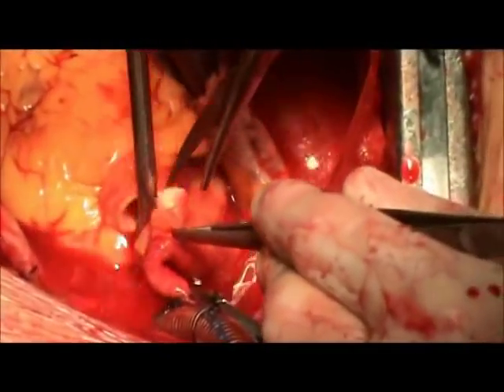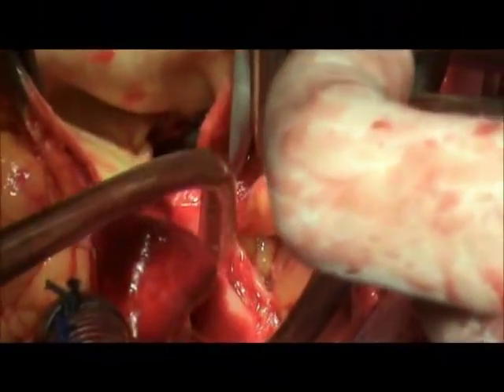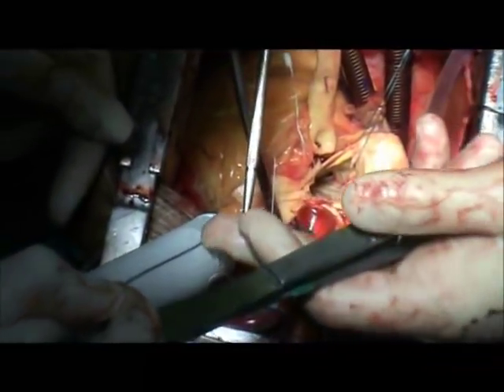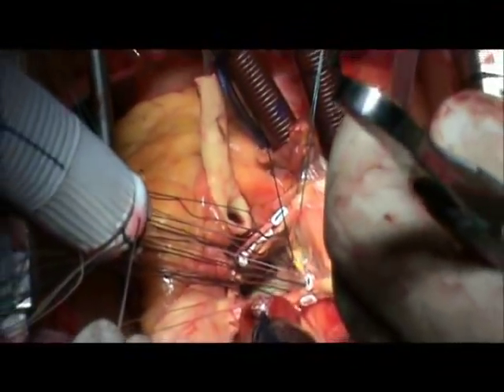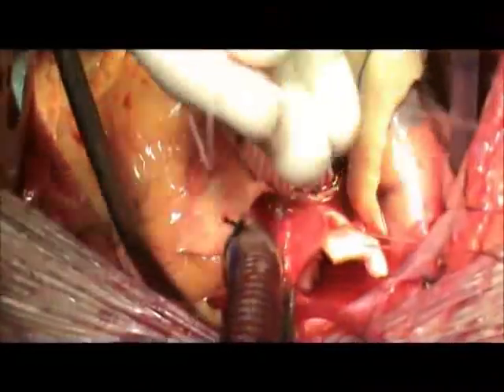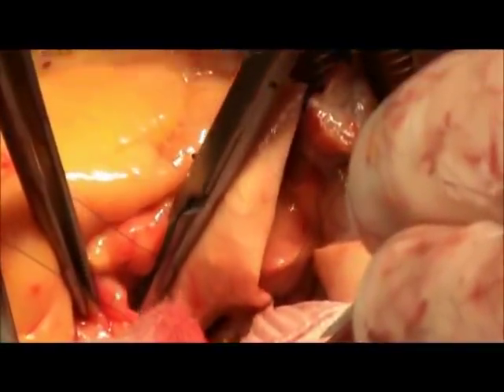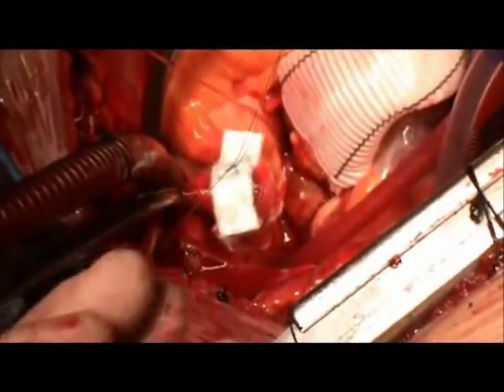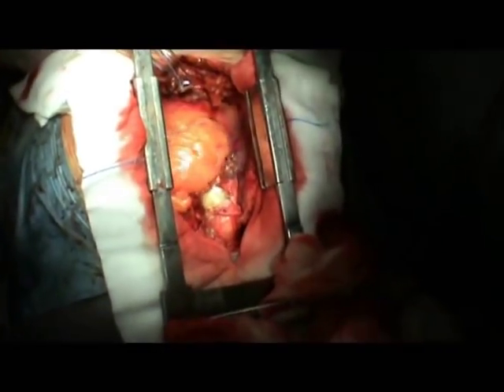Bentall Operation Using Valsalva Conduit - Cardiac Surgery Unit UMG Catanzaro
In this video , we spotlight the replacement of the aortic valve and the aortic root by valsalva conduit (Carbomedics Carbo-Seal Valsalva Prosthesis) using horizontal interrupted matress  placed in everting fashion.
Also, surgical glue (BioGlue, Cryolife Inc, Kennesaw, GA), was successfully used to control stitch hole bleeding.